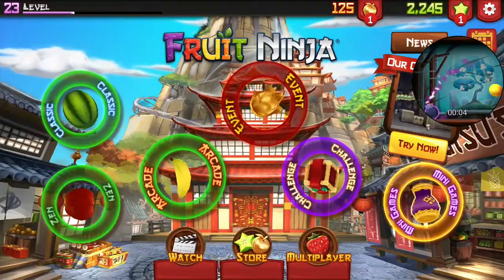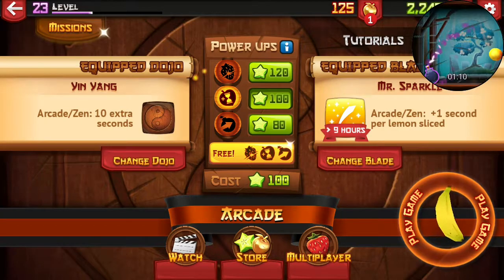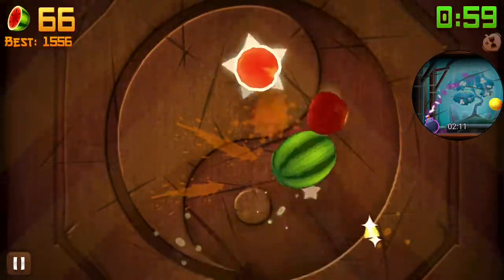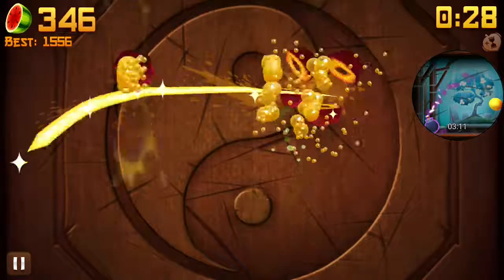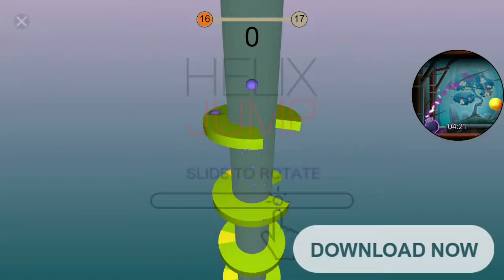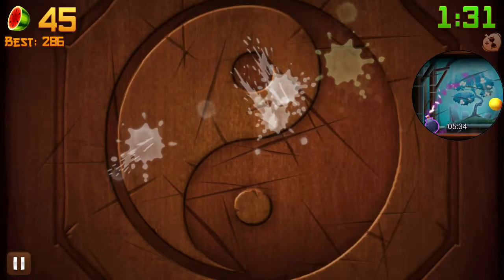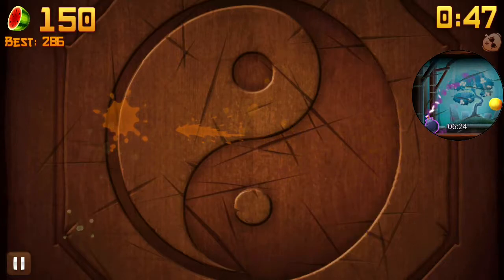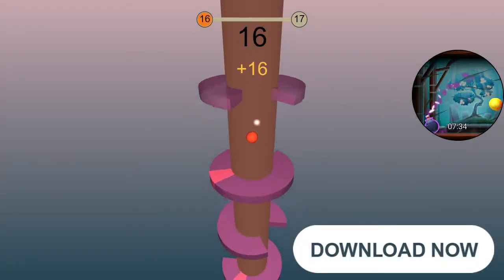Fruit Ninja 💰Mr. Sparkle Blade!!!💰 - Gameplay Reviews (PLZ read description.)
Today, I'll be using the Mr. Sparkle blade In Arcade and Zen! (I apologize for the short pauses throughout the video.)